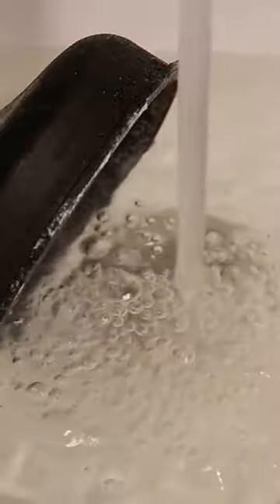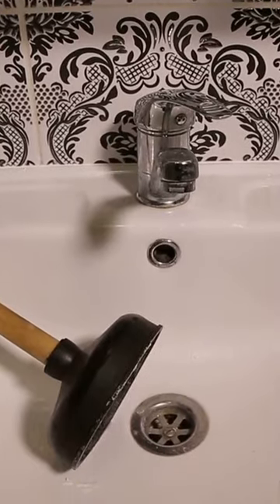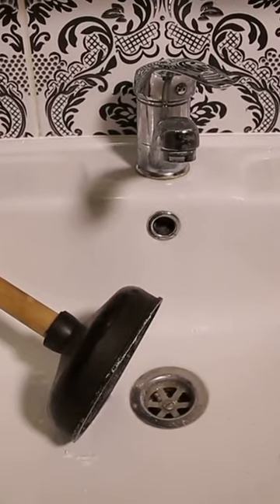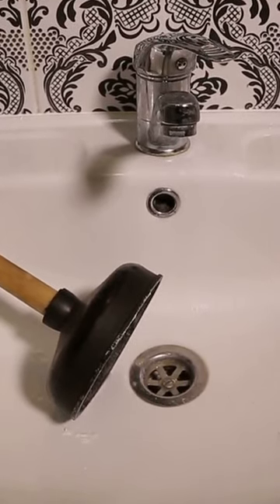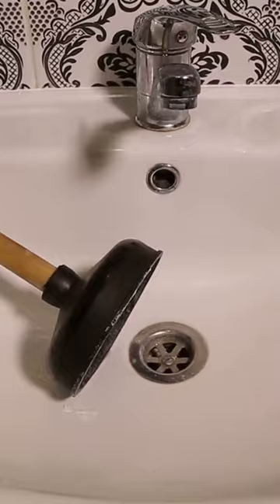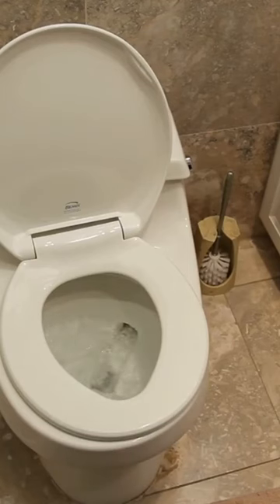Using a toilet plunger to clean a sink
When you make a mistake in front of other people, they are usually quick to point it out.
Our bosses correct us, our spouses and children correct us, and even the Target cashier who informs us that our coupon has expired corrects us.
While these gaffes are embarrassing, they are far from the only ways we make mistakes on a regular basis.
In fact, we all do a plethora of things incorrectly behind closed doors, from minor mistakes in the kitchen to major errors that could seriously harm our overall health.
Continue watching to learn about the common mistakes you make—and how to quickly eliminate them from your life.